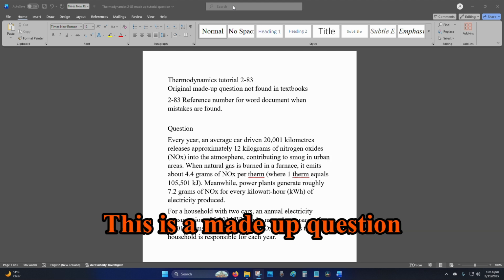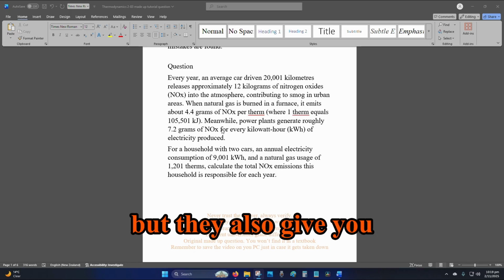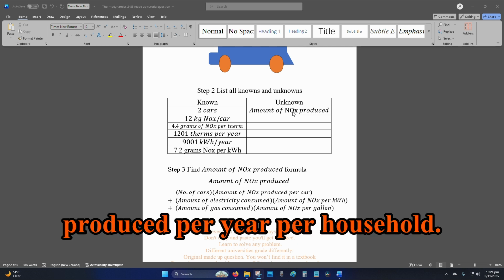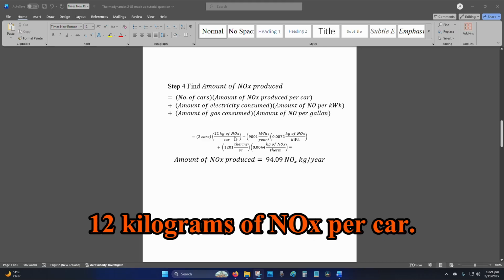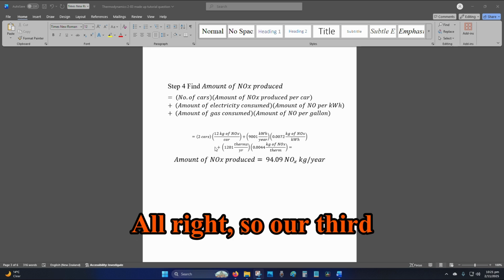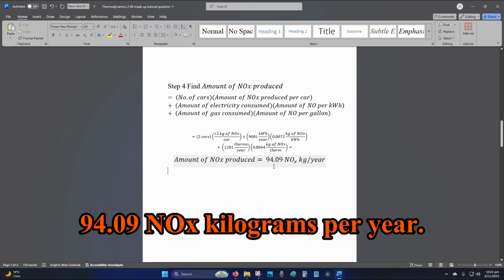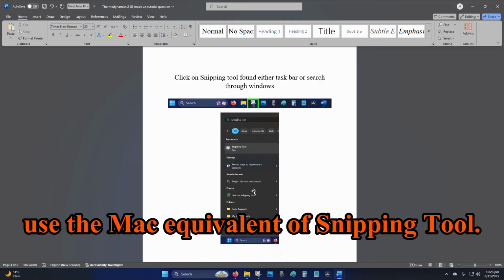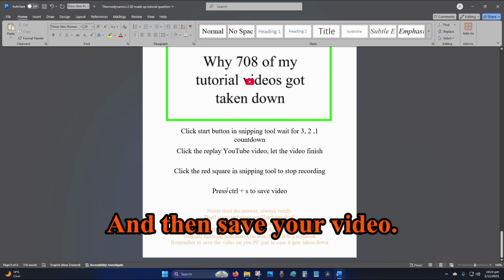Thermodynamics made up question 2-83 Every year, an average car driven 20,001 kilometres releases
Every year, an average car driven 20,001 kilometres releases approximately 12 kilograms of nitrogen oxides (NOx) into the atmosphere, contributing to smog in urban areas. When natural gas is burned in a furnace, it emits about 4.4 grams of NOx per therm (where 1 therm equals 105,501 kJ). Meanwhile, power plants generate roughly 7.2 grams of NOx for every kilowatt-hour (kWh) of electricity produced. For a household with two cars, an annual electricity consumption of 9,001 kWh, and a natural gas usage of 1,201 therms, calculate the total NOx emissions this household is responsible for each year.

2.83 Reference number for word document when mistakes are found

This is a similar question to A typical car driven 20,000 km a year emits to the atmosphere about 11 kg per year of NOx (nitrogen oxides), which cause smog in major population areas. Natural gas burned in the furnace emits about 4.3 g of NOx per therm (1 therm = 105,500 kJ), and the electric power plants emit about 7.1 g of NOx per kWh of electricity produced. Consider a household that has two cars and consumes 9000 kWh of electricity and 1200 therms of natural gas per year. Determine the amount of NOx emission to the atmosphere per year for which this household is responsible. However the content in the video fully original, The question is not the same, the working and explanation is solved in my own way